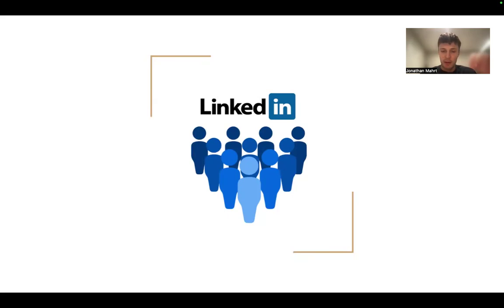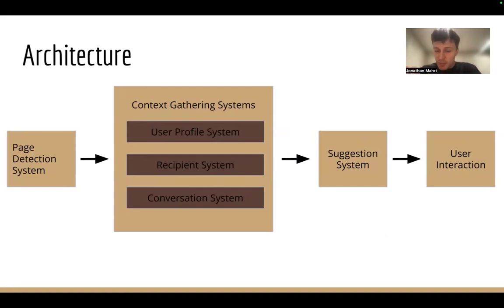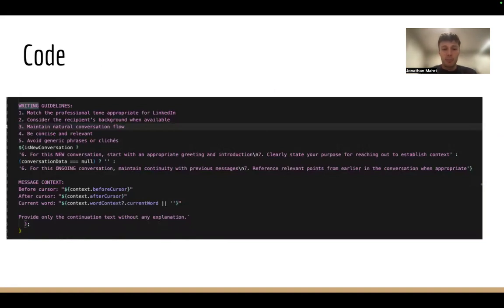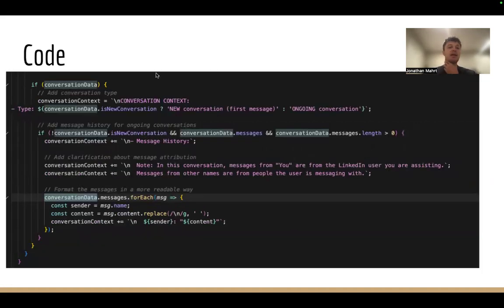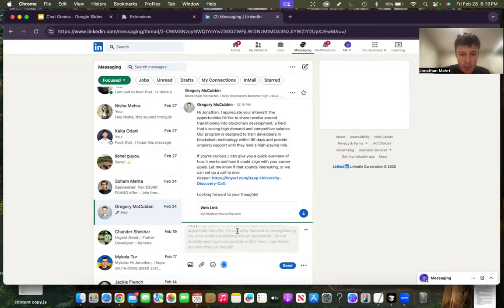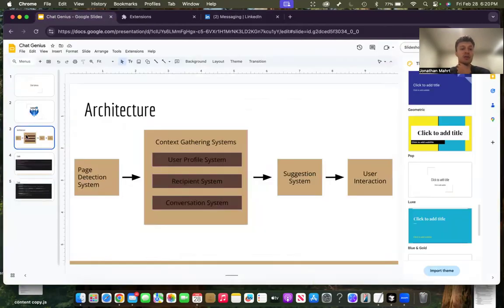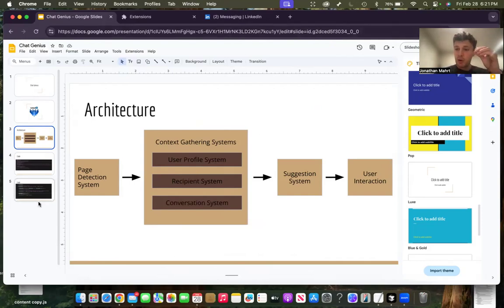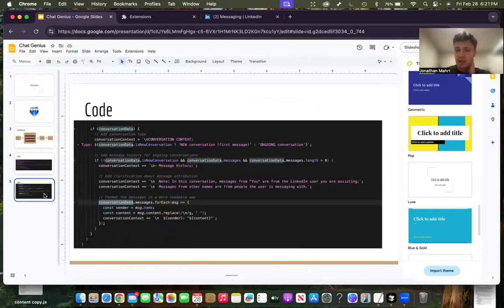Chat Genius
🚀 LinkedIn Message Assistant: AI-Powered Professional Communication | Chrome Extension

Transform your LinkedIn messaging experience with this intelligent Chrome extension that leverages Gemini AI to enhance your professional communication. Watch as we explore how this extension helps craft contextually aware, professional messages in real-time.

🔍 Key Features:
• Smart Message Suggestions - Get real-time, context-aware message completions
• Ghost Text Preview - See AI suggestions before accepting them
• Conversation Intelligence - Automatically detects if you're starting a new conversation or continuing an existing one
• Professional Tone Matching - Maintains LinkedIn's professional communication style
• Context-Aware Responses - Considers recipient's background and conversation history
• Quick Commands - Simple keyboard shortcuts for generating and accepting suggestions

⚙️ Technical Architecture:
• Intelligent Page Detection - Automatically recognizes LinkedIn messaging interfaces
• Profile Analysis - Captures sender and recipient professional context
• Conversation Tracking - Maintains message history and conversation flow
• Real-time Processing - Instant suggestions as you type
• Secure Integration - Direct communication with Gemini AI API

🛠️ Built With:
• JavaScript
• Chrome Extensions API
• Gemini AI API
• Advanced DOM Management
• State-of-the-art Event Handling
• Robust Error Handling

💡 Perfect For:
• Professionals looking to enhance their LinkedIn communication
• Recruiters managing multiple conversations
• Business developers building connections
• Anyone wanting to craft better professional messages

Experience the future of professional communication with AI-assisted message composition that understands context, maintains professionalism, and helps you communicate more effectively on LinkedIn.